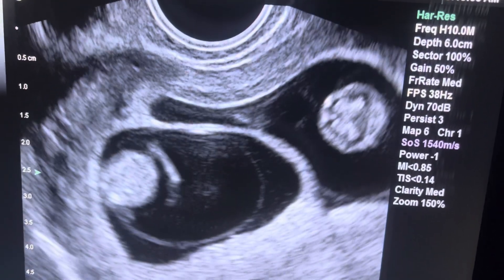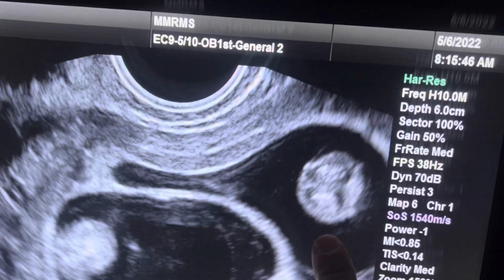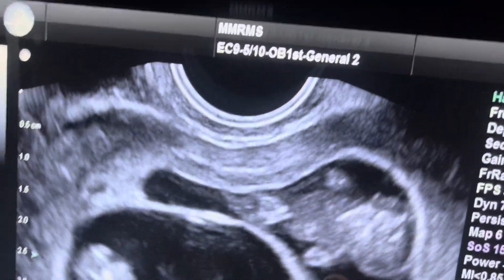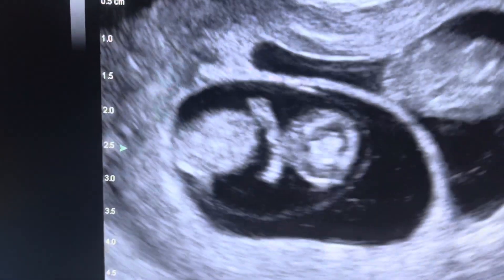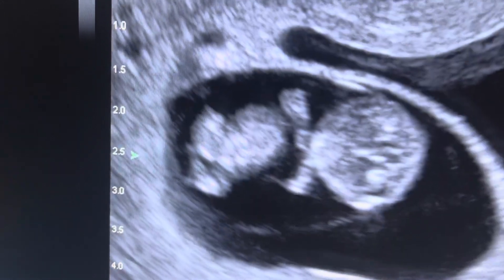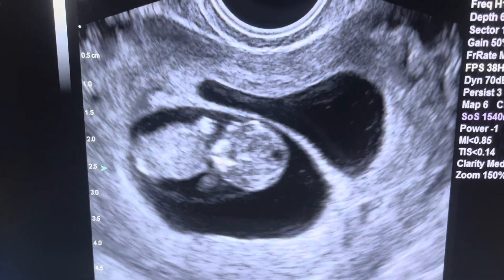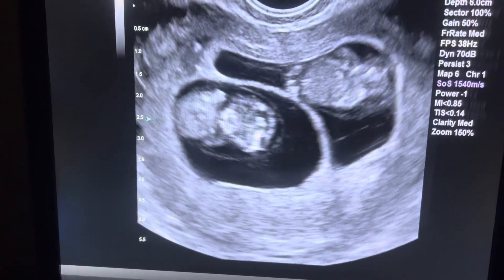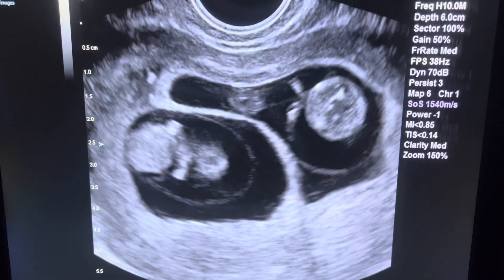Ultrasound of Twin Pregnancy at 9 1/2 weeks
An ultrasound of 9 1/2 week twin pregnancy.